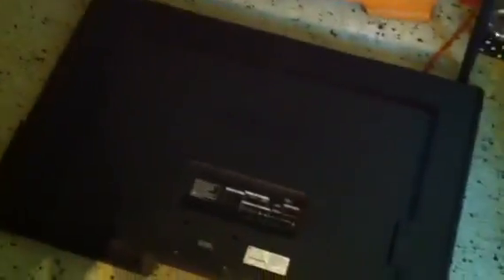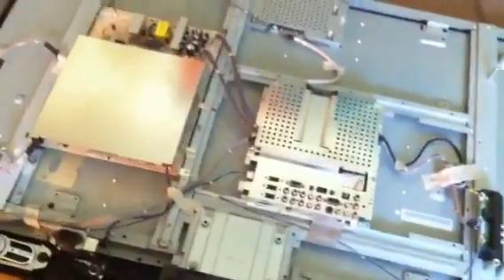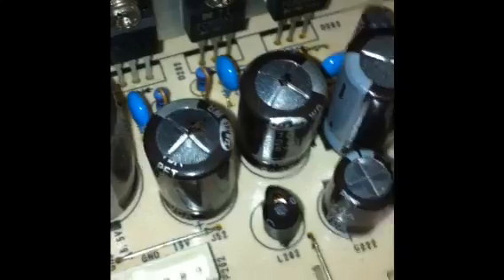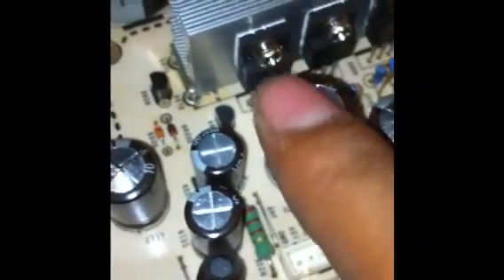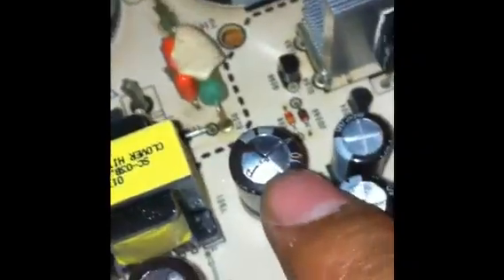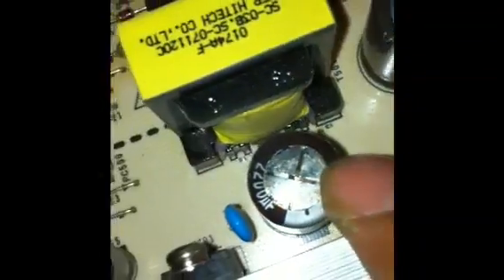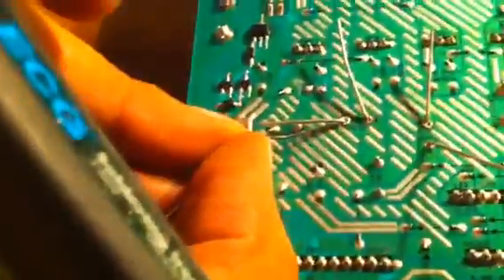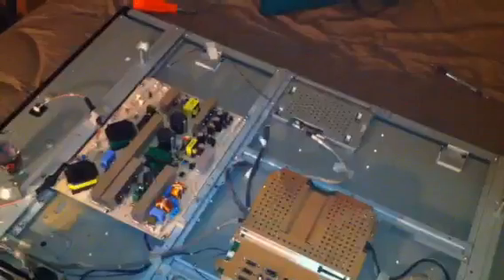Broken LG LCD TV Capacitor Black Screen My Wont Turn On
Fix & Repair broken tv. Is your LCD not turning on? Black Screen? Does it just blink? Dead HDTV? Don't take it in to the repair shop and loss over 500 hundreds bucks. This solution does it for under 40 bucks...
 One Thing I forgot to mention is to make sure that you remember which side of the capacitor is the Negative Side. Theres a Positive and Negative End on each capacitor just like batteries do. The negative side usually has a different colored strip down its sides. When installing the new capacitor, put the negative end just like the other one was. Also, there will be two numbers on the capacitors. There will be Volts and uF. My suggestion is ALWAYS keep the same uF as your original one. When choosing what volt size, get a capacitor with the same as the orginal or hgher.